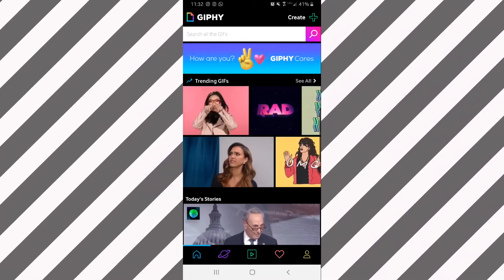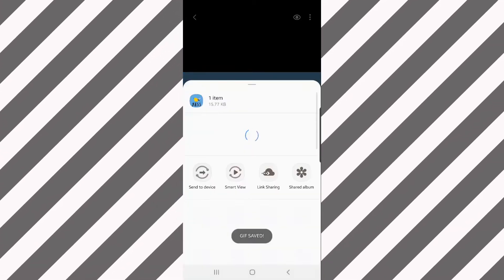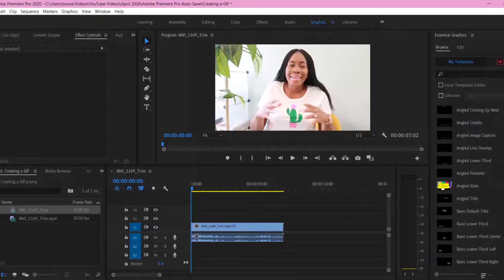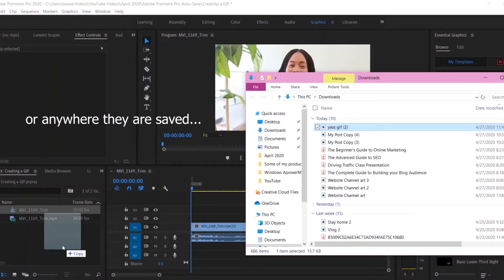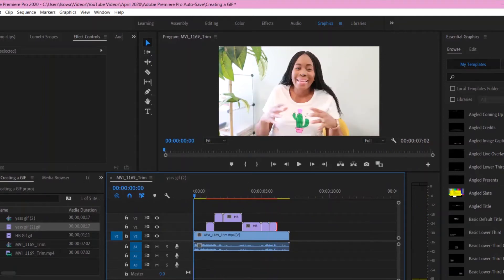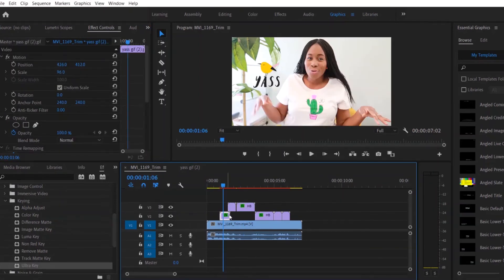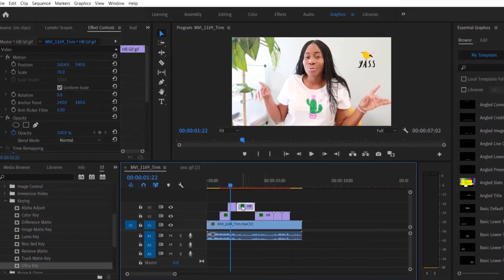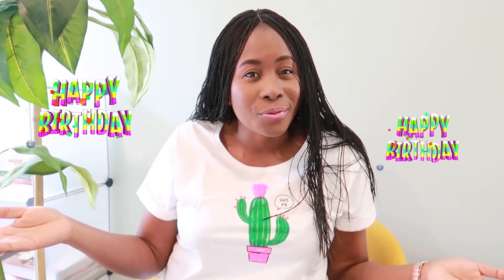HOW TO ADD GIFs TO YouTube VIDEOS USING ADOBE PREMIERE PRO || Easy step by step || ISOWA GALLERY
Hi my blessed people! So, I decided to film and upload a video on how to add GIFs to your YouTube videos. I use Adobe Premiere Pro to edit my videos, so this will be based on this software. It was easy to create and fun to know and include in some of your videos, also using GIPHY (no copyright). I hope this helps.
Let us try to stay motivated and positive. God bless you. Xx

CREATIVELIVE CLASSES:
CreativeLive: Browse Daily Free On-Air Classes!

MY GEAR:
 Canon G7X Mark II - Vlogging Camera
 Ring Light
Headphones for video editing:

ABOUT ISOWA –
My goal is to showcase ways to inspire you positively.
 I love LOVE, Jesus, Life, travel, photography, music, design, art, Disney, food, spas, spending quality time with my family & friends.
 Wife to my loving hubby & Mom to 2 blessed kids.
 Full time jobber (Accounting & MBA, Finance with 15+ years work experience)
I dream of when my images will be displayed in art galleries, magazines, purchased for buildings, restaurants and homes around the world. I photograph art, lifestyle, product, travel, landscape, architectural, interior design, and food images. I enjoy creating stunning images, while providing amazing client service in an ethical and professional manner.
Thanks for stopping by and ENJOY!
LOVE, JOY, PEACE

There may be some Affiliate links in the Description box, where I will receive a small commission if you buy the products through the links, but at no cost for you.